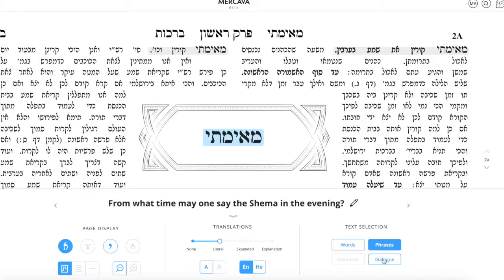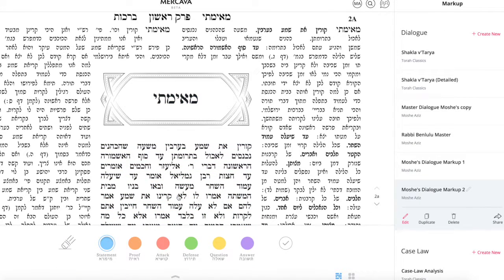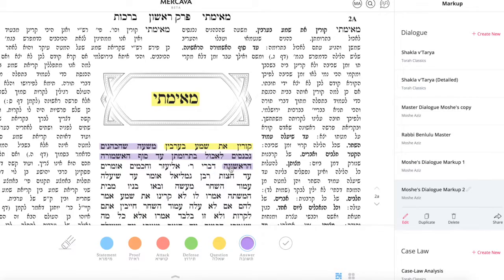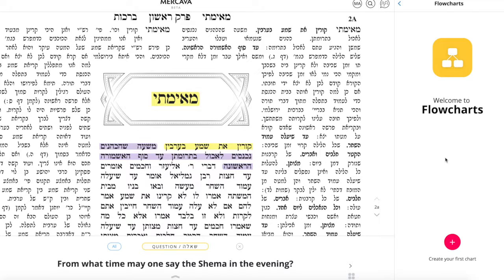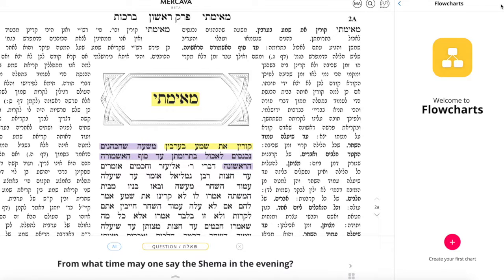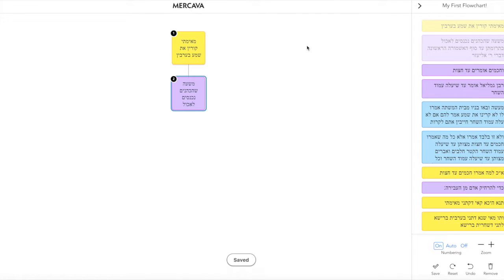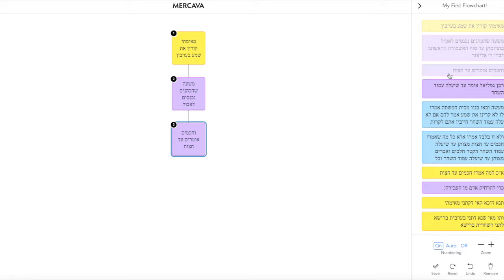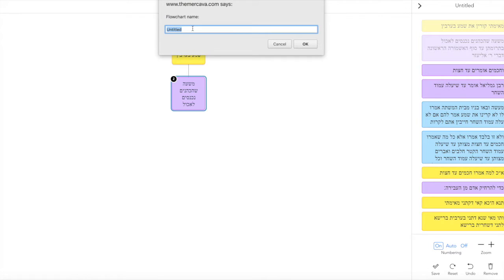A Mercava How-To: Create a Flowchart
A short tutorial on how to use TheMercava.com 's Flowcharts app in combination with the master Dialogue Markup, or a self made Markup.